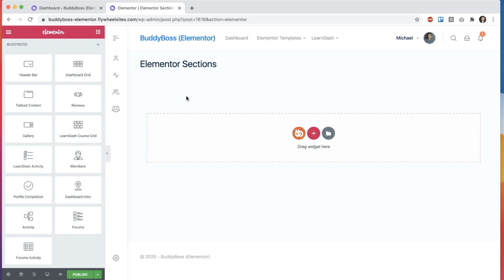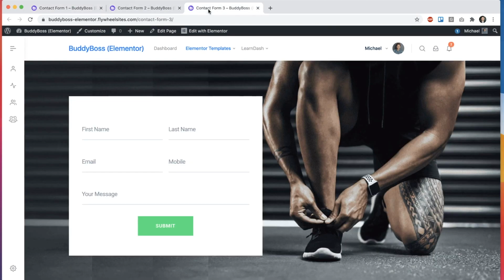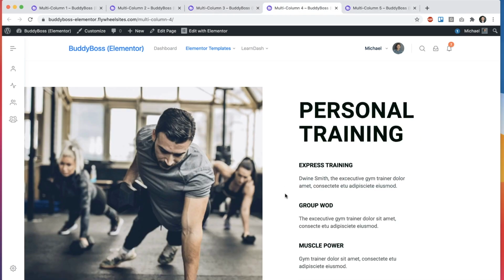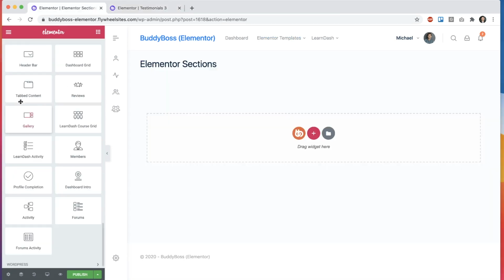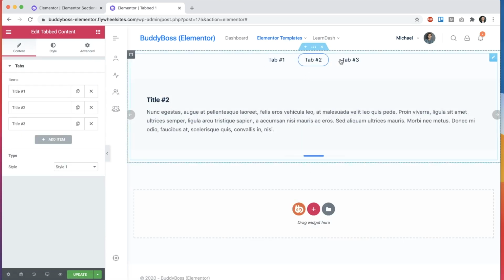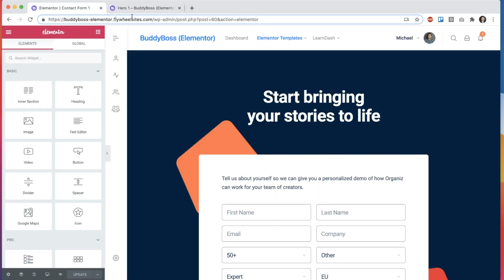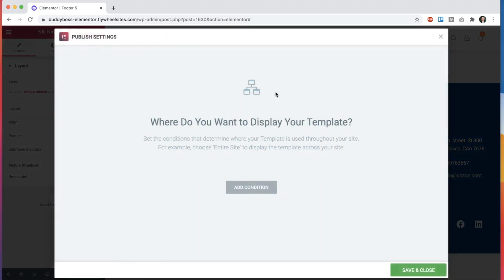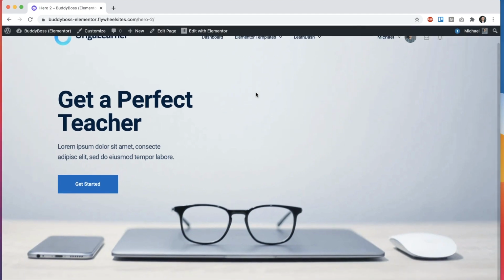Elementor Sections and Widgets | BuddyBoss Theme Tutorials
In this tutorial, you will learn about our many new Elementor widgets for displaying social content, creating marketing pages, and displaying LearnDash content. We also introduced an interface for inserting pre-built Elementor Sections and Pages.